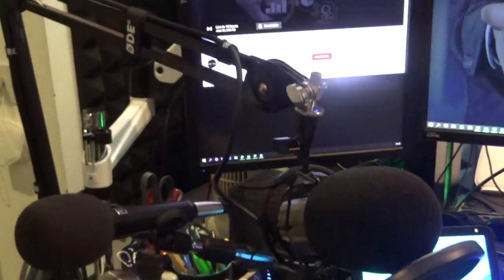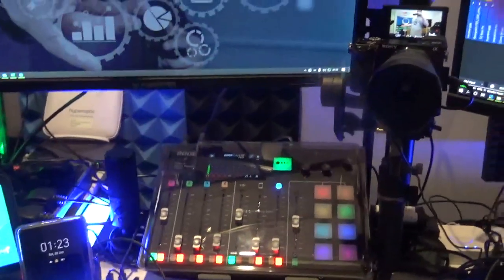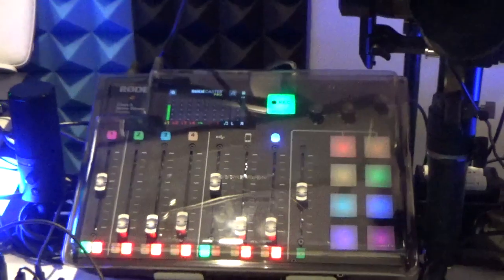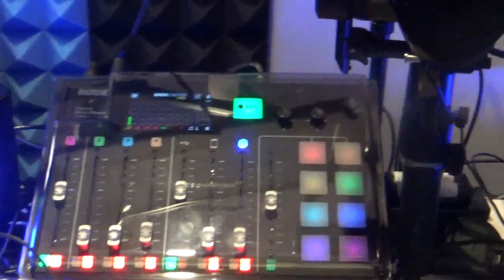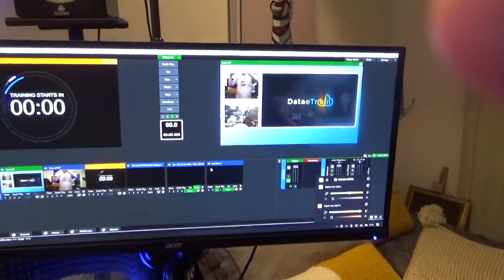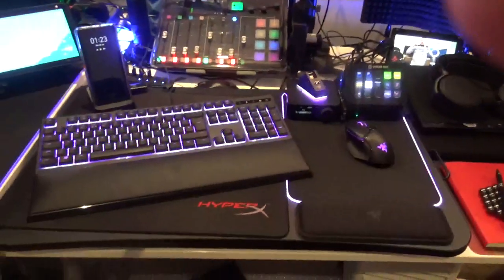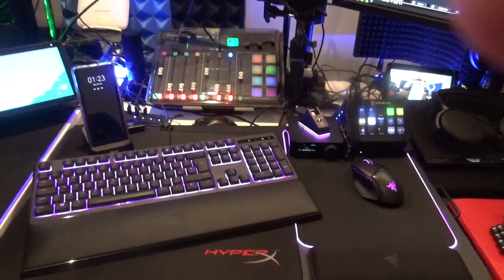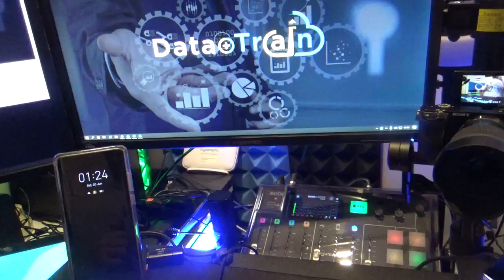Data+Train (behind the scenes) Studio tour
Data+Train (a behind the scenes) Studio tour ahead of our 1st LIVE YouTube Video on 20th June